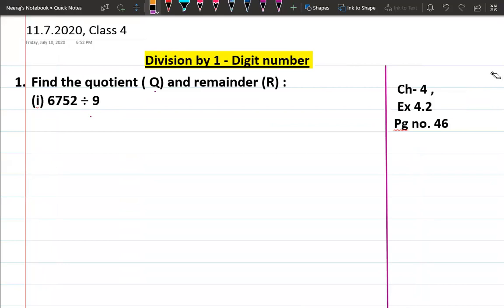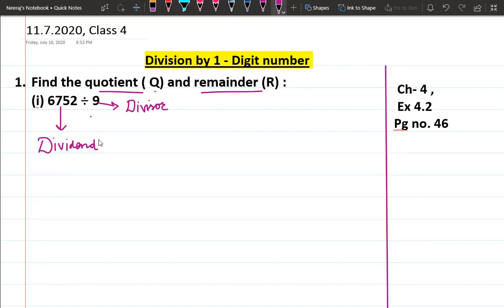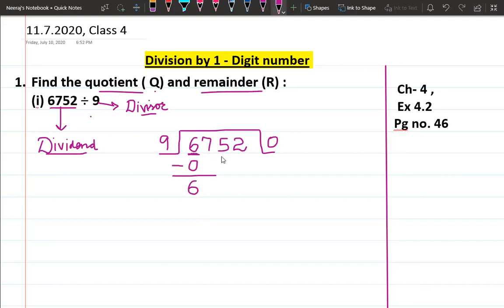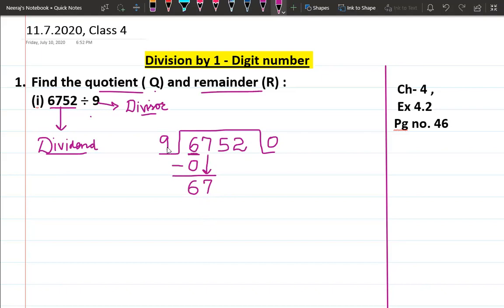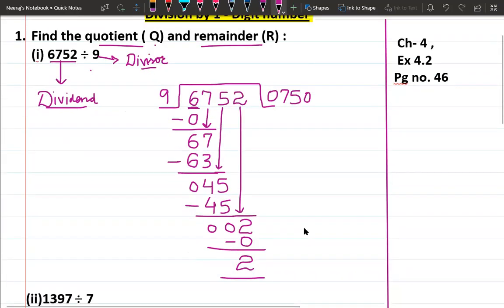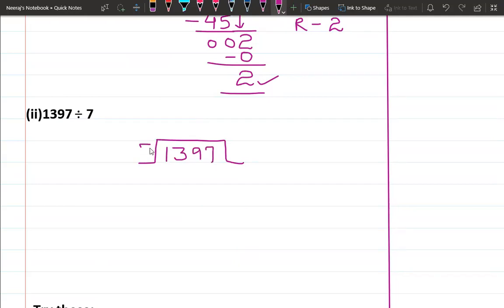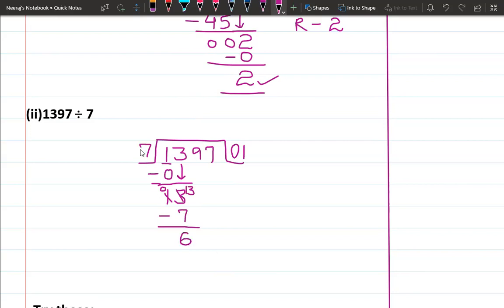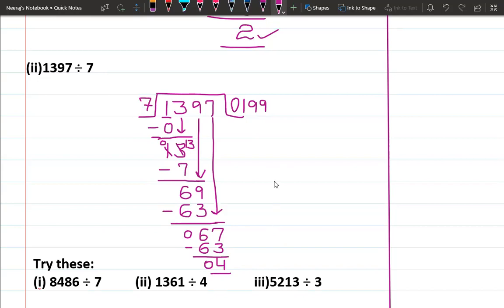Division of 4 digit by 1 digit number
Explanation of 4 digit by 1 digit number
1. The left-most digit is 6 which is less than 9. So, we can't divide 6 by 9.
Take the next digit also.
2. Divide 67 by 9.
Thus, 9  goes 7 times in 63.
3. Subtract to get
67 - 63 = 4, which is the remainder.
4. Bring down 5 making 45.
9 goes 5 times in 45, i.e. 9 x 5 = 45.
Subtract 45 from 45 to get 45 - 45 = 0, which is the remainder.
5. Bring down 2
We can't divide 2 by 9.
9 goes 0 times in 0, i.e. 9 x 0 = 0.
Subtract to get 2 – 0 = 2, which is the remainder.
Then  Quotient = 750
And  Remainder = 2
This is required answer.